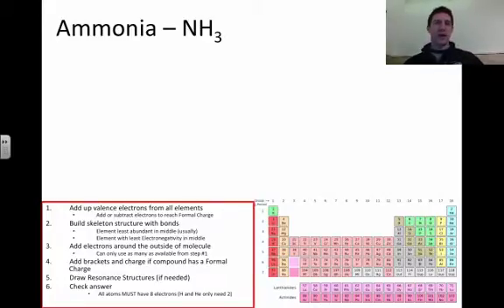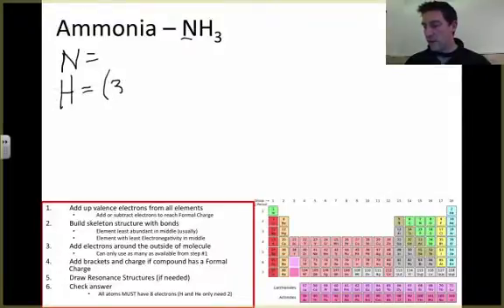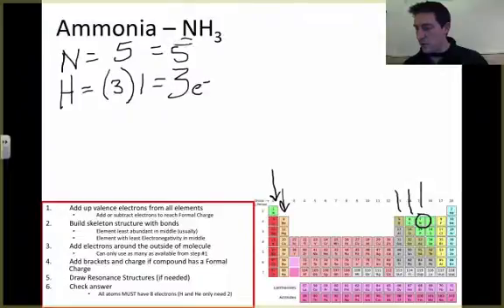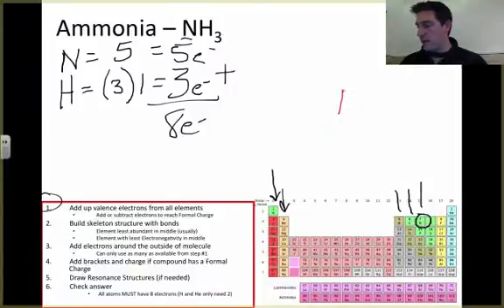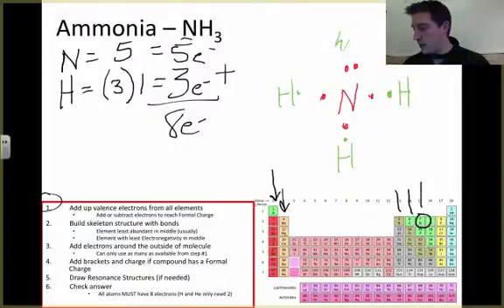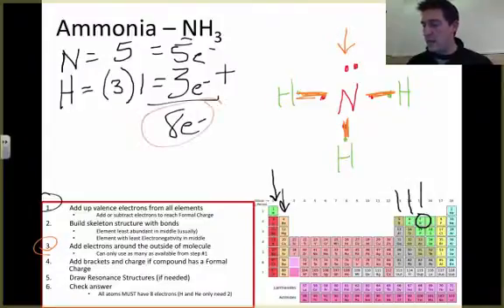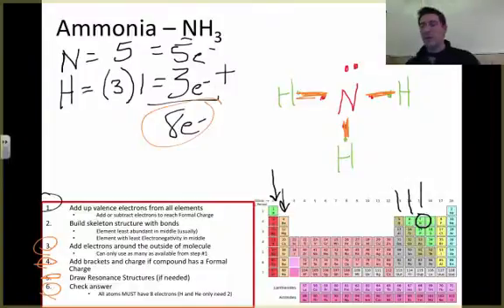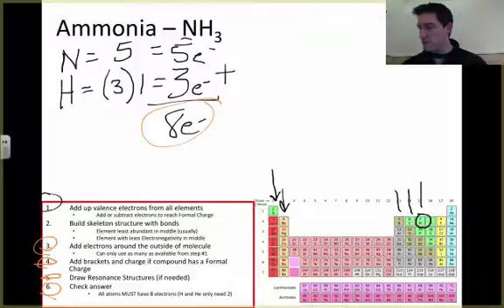Lewis Structure: Ammonia NH3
Craig Beals shows how to draw the Lewis Structure for Ammonia.
This is a clip from the complete video: Covalent Bonding 2.1 - Drawing Lewis Structures